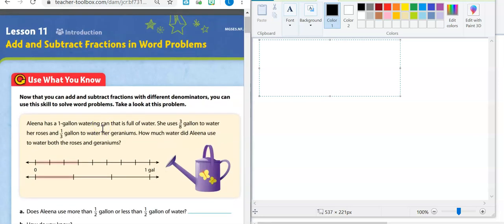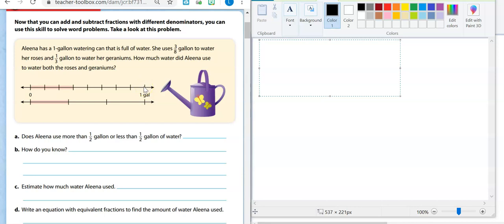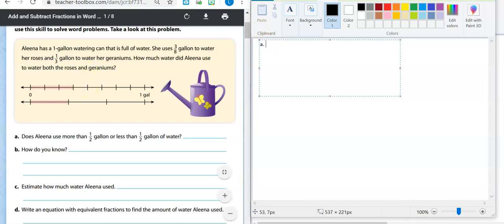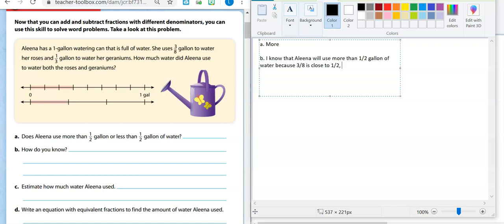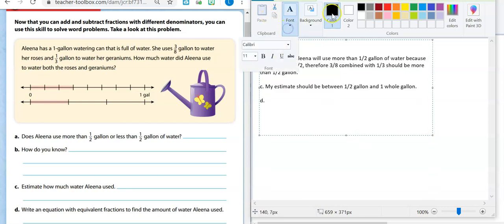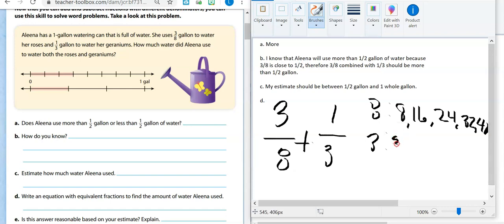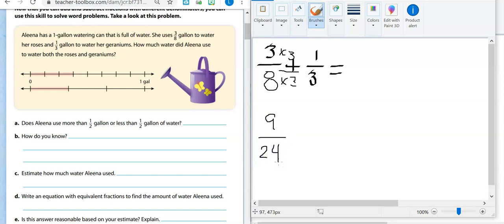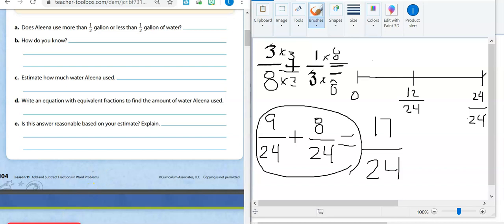Grade 5 Math Week 1 Day 1 Add and Subtract Fractions in Word Problems Part 1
Please watch the video and write down all work in your packet. Be sure to click link below to document your attendance.